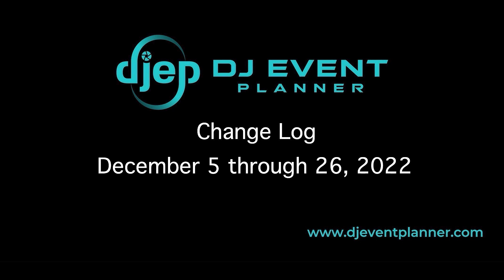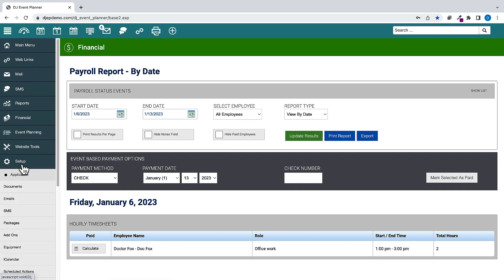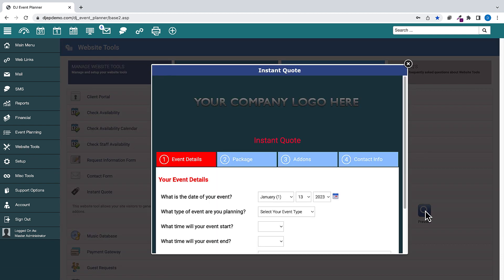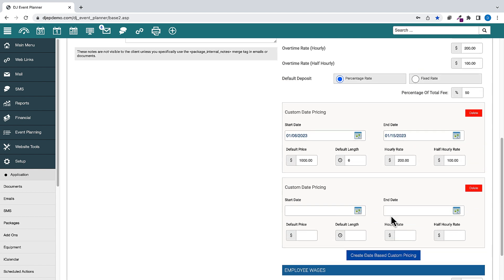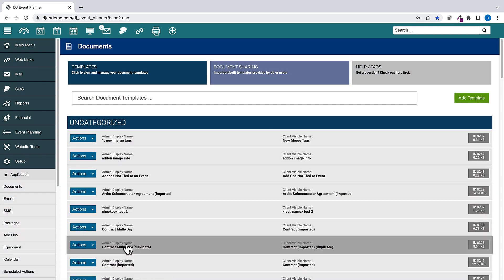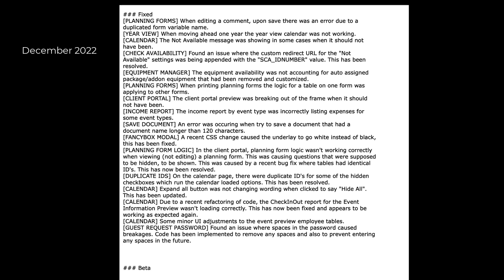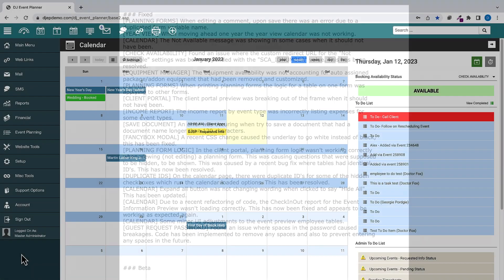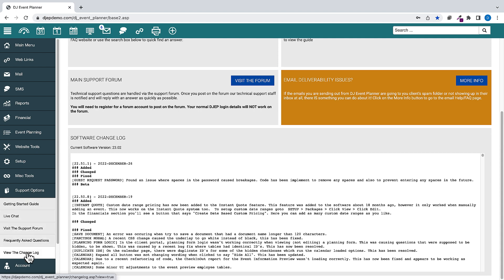DJEP Change Log for December 5th through December 26th, 2022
This video explains the DJ Event Planner Change Logs for December 5th through December 26th, 2022. The following additions, changes, and fixes have been made with this release.

### Added
[PAYROLL REPORT] Added an Export button to the Payroll Report page. This should all you to download a file of the payroll information and open it in Excel.
[EMPLOYEE EMAIL CONNECTION TEST] Added the ability to test the master administrator account.
[INSTANT QUOTE] Custom date range pricing has now been added to the Instant Quote feature. This feature was added to the software about 18 months ago, however it only worked when manually adding an event. This now works on the Instant Quote system too.  To setup custom date ranges go to  SETUP - Packages - Click View - Click Edit.
In the financials section you'll see a button that says "Create Date Based Custom Pricing". Here you can add as many custom date ranges as you like.

### Changed
[ESIGNATURE EXPIRATION] If no valid date is found in the Contract Sent Date, the Date Generated value is used as the Contract Sent Date.
[CLIENT PORTAL] Now limit the display of Past/Upcoming Events for a client to the first 500 events assigned to the client.
[CALENDAR] Significantly sped up the page processing time for the Ajax call to get the current year's events. The algorithm was changed from CountOccurrences to NumberOfTimesFoundInListFast which was significantly fast for very large data sets (10,000+).
[EVENT STATUS] Now store event status colors in Session variables. This will have a negligible effect on event lists of 100 or less. However, it will significantly improve page processing time for large data sets.
[EQUIPMENT MANAGER] The equipment manager pages now adhere to the Equipment List Event Status List. Previously the included equipment was based on Booked Status events.

### Fixed
[PLANNING FORMS] When editing a comment, upon save there was an error due to a duplicated form variable name.
[YEAR VIEW] When moving ahead one year the year view calendar was not working.
[CALENDAR] The Not Available message was showing in some cases when it should not have been.
[CHECK AVAILABILITY] Found an issue where the custom redirect URL for the "Not Available" settings was being appended with the "SCA_IDNUMBER" value. This has been resolved.
[EQUIPMENT MANAGER] The equipment availability was not accounting for auto assigned package/addon equipment that had been removed and customized.
[PLANNING FORMS] When printing planning forms the logic for a table on one form was applying to other forms.
[CLIENT PORTAL] The client portal preview was breaking out of the frame when it should not have been.
[INCOME REPORT] The income report by event type was incorrectly listing expenses for some event types.
[SAVE DOCUMENT] An error was occurring when try to save a document that had a document name longer than 120 characters.
[FANCYBOX MODAL] A recent CSS change caused the underlay to go white instead of black, this has been fixed.
[PLANNING FORM LOGIC] In the client portal, planning form logic wasn't working correctly when viewing (not editing) a planning form. This was causing questions that were supposed to be hidden, to be shown. This was caused by a recent bug fix where tables had identical ID's. This has now been resolved.
[DUPLICATE IDS] On the calendar page, there were duplicate ID's for some of the hidden checkboxes which run the calendar loaded options. This has been resolved.
[CALENDAR] Expand all button was not changing wording when clicked to say "Hide All". This has been updated.
[CALENDAR] Due to a recent refactoring of code, the CheckInOut report for the Event Information Preview wasn't loading correctly. This has now been fixed and appears to be working as expected again.
[CALENDAR] Some minor UI adjustments to the event preview employee tables.
[GUEST REQUEST PASSWORD] Found an issue where spaces in the password caused breakages. Code has been implemented to remove any spaces and also to prevent entering any spaces in the future.

As always, the change log can be viewed by logging into your DJEP account - Support Options - View the Change Log